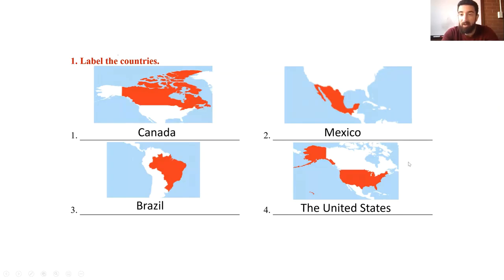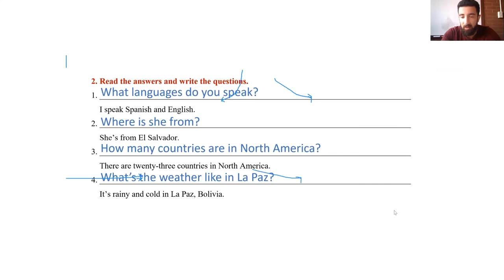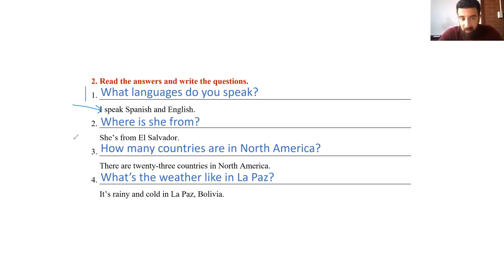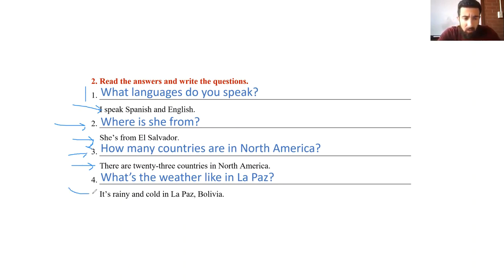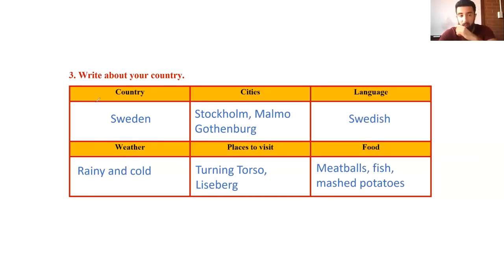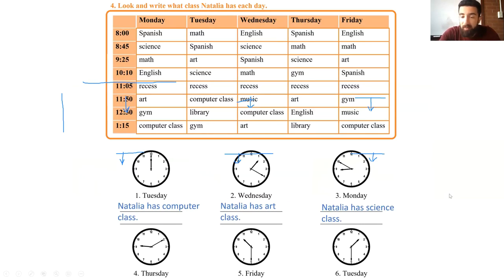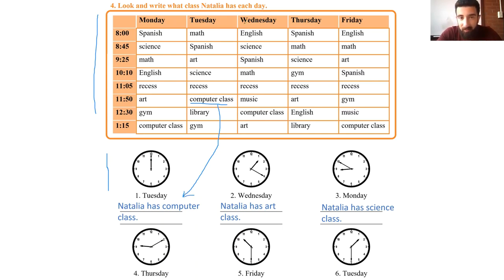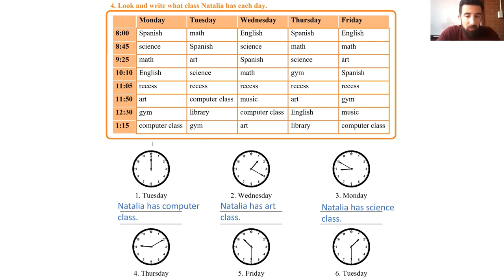KEY - Sexto: Activity 7